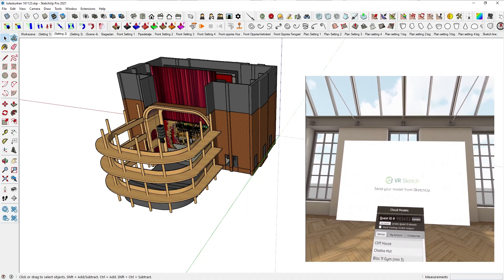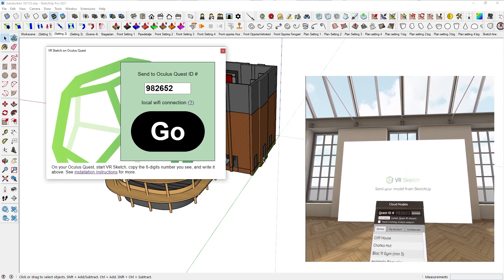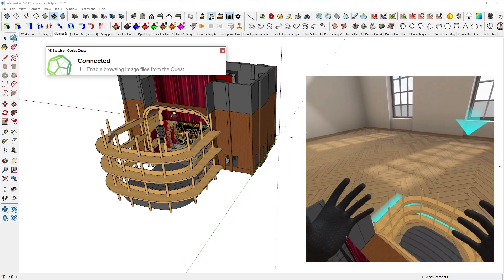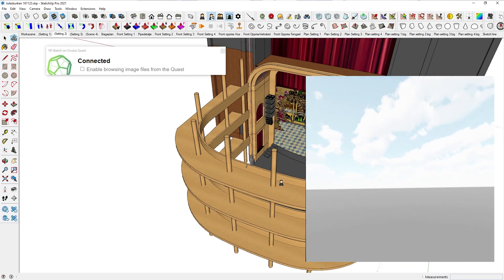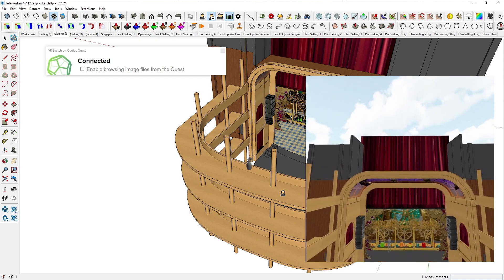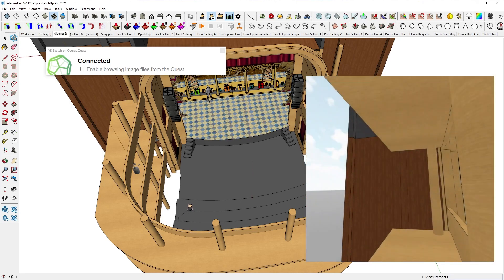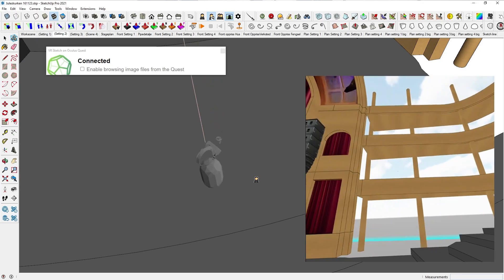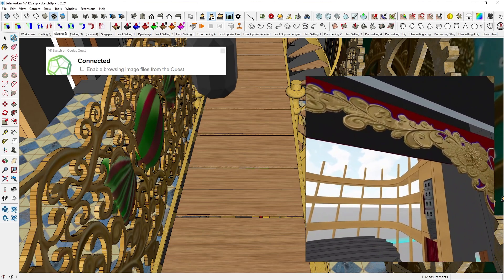Showing your SketchUp model in VR Sketch to clients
Using Sketchup Pro and VR Sketch